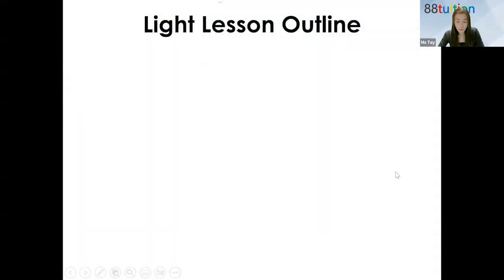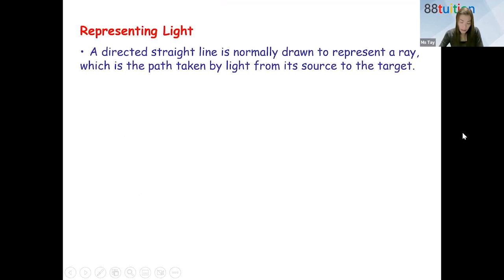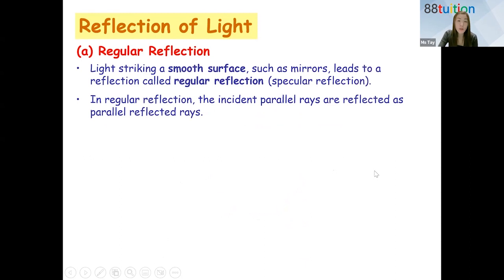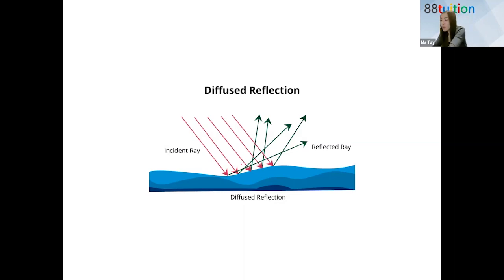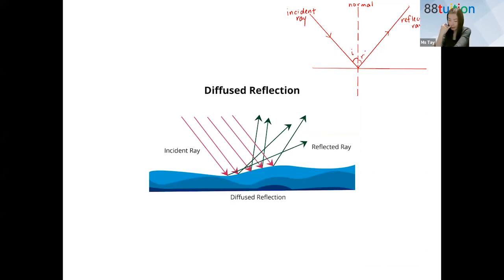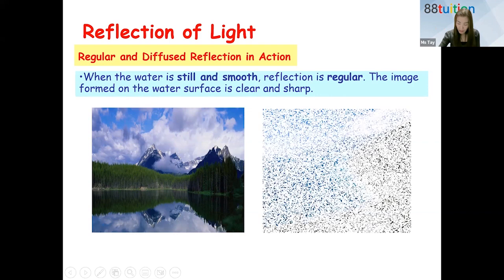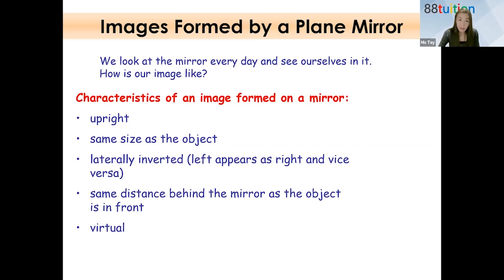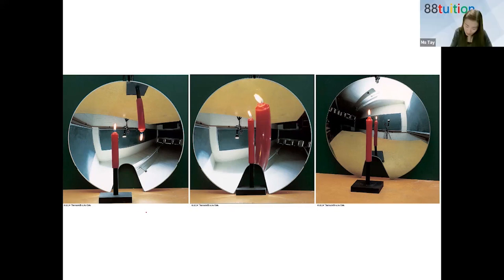S1 - Group F - Science - Tutorial 12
Highlights Of This Tutorial :

• Properties and Reflection of light